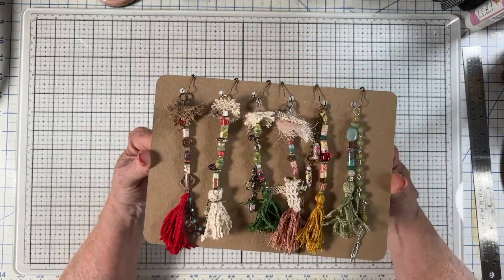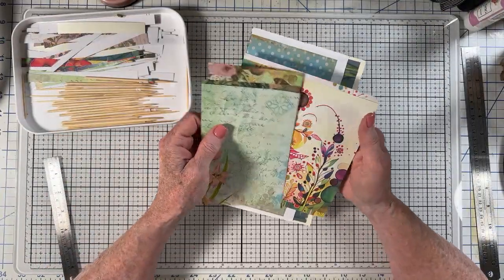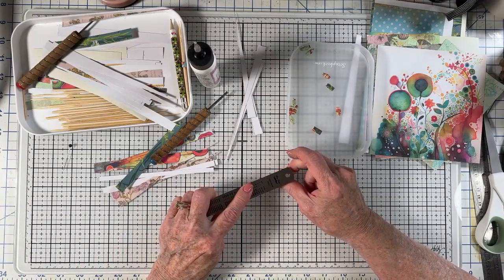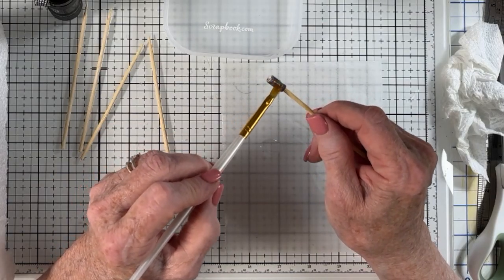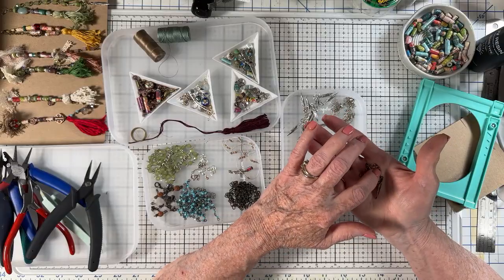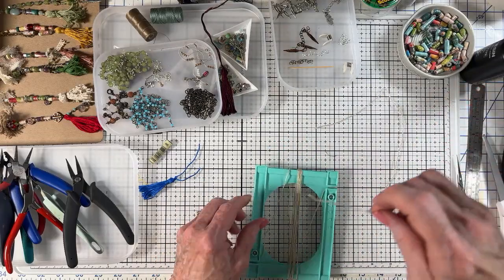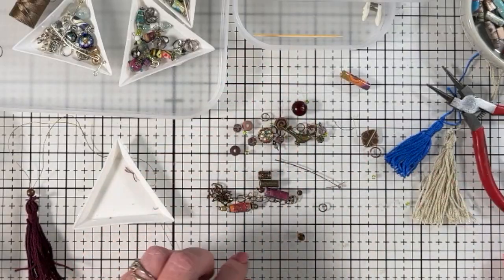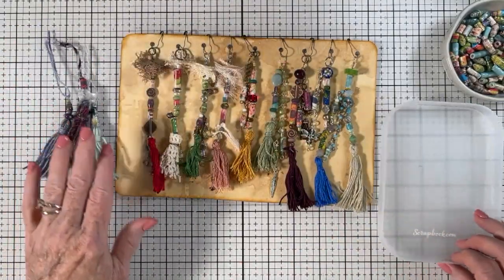Fabulous Paper Beads & Dangles!!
Want to learn how to make OFF-THE-CHARTS dangles with gorgeous paper beads & tassels? Let’s take a deep dive into paper beadmaking & put it all together with some simple techniques that will take your dangles to the next level!!! 💕

Thanks to Mason Creations Etc, for her excellent tutorial on paper beadmaking!
 How to make AMAZING FANCY Paper Beads | LEARN all the BEST Tips (Paper Beads Tutorial)

Products used:
Amazon: Paper Bead Roller, UV Resin DIYCraft odorless crystal clear resin, Ever Black light flashlight small UV lights 395nm, 2.6mm baboo skewers
Beadshop.com  - Micro C-lon thread, flexible eye needle - medium, Beadsmith Big Eye Needles 6 pack